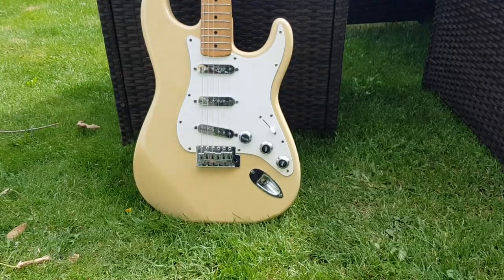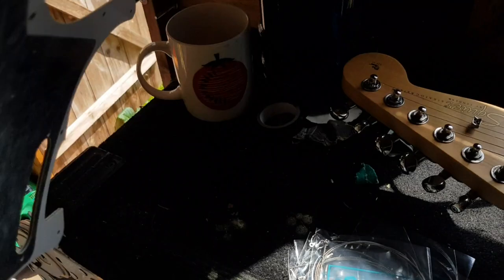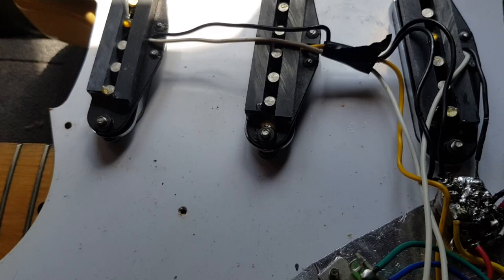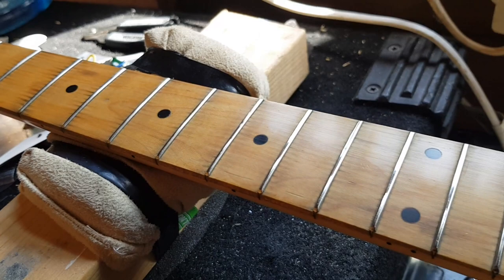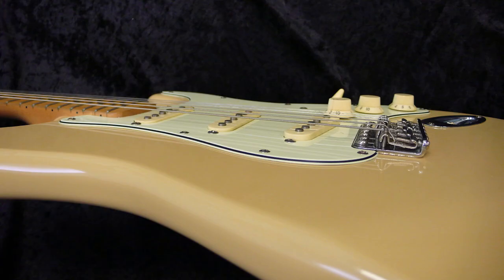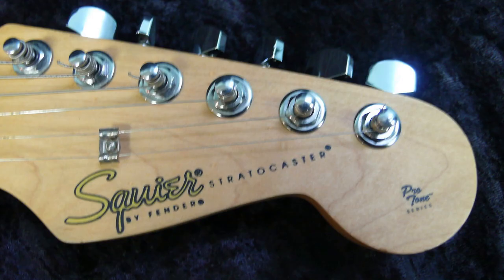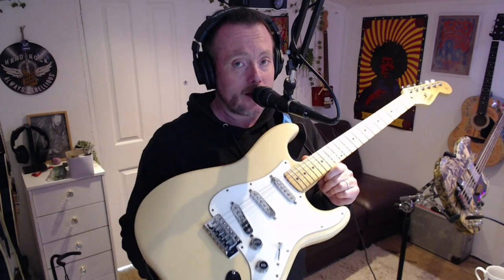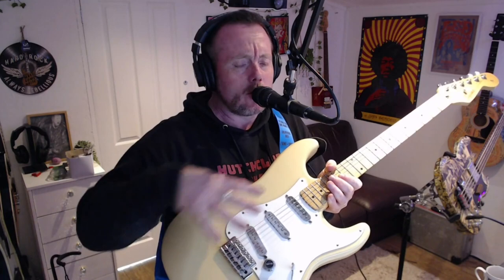1998 Squire Pro Tone Strat / A Close Look The Best Squire Stratocaster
I sold my old Squire Pro Tone to pay some bills many years ago but being the great friend that he is he has given it back to me for my birthday.
So lets take a look at this amazing Squire Stratocaster that where considered better than Mexican Fenders

2.
4. Leave a cool comment/ask me a question
6. Tell your friends :)

Guitars 4 All Go Fund Me Page - Charity donating guitars to people for free:

gf.me/u/xqt56r